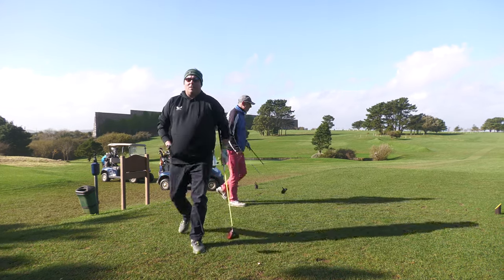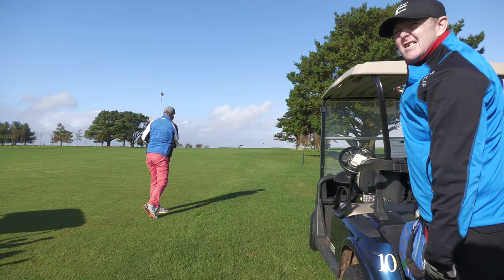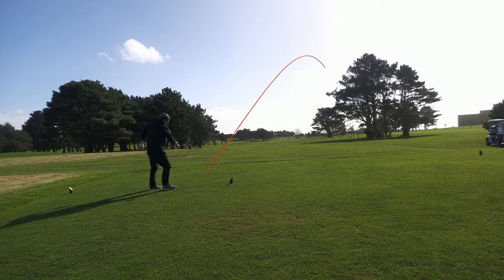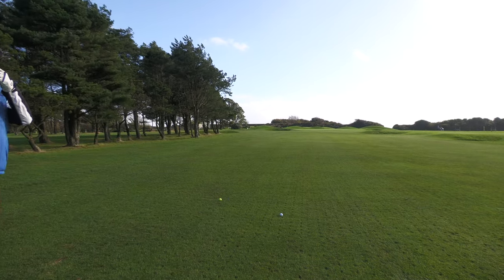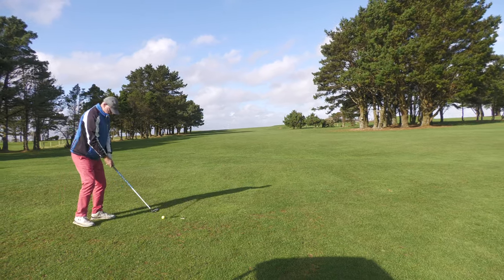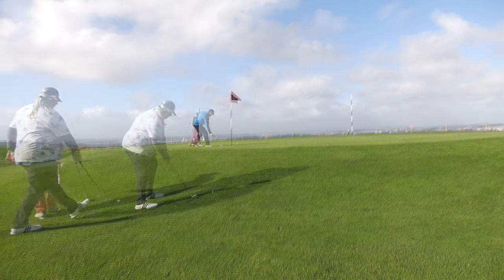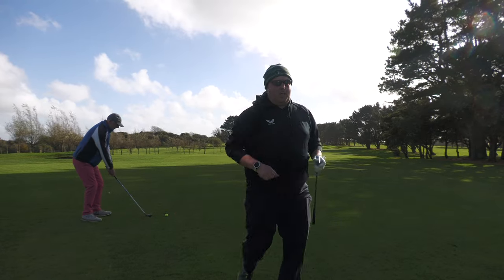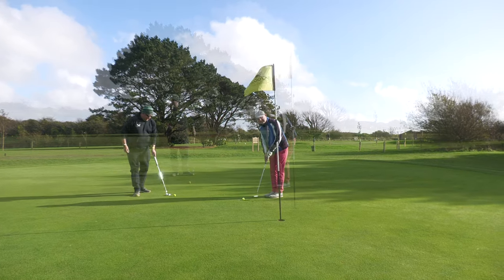STADDON HEIGHTS GOLF CLUB HOLES 07- 12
In our latest adventure as part of our Quest series, We take on the wonderful course at Staddon Heights Golf Club near Plymouth in Devon.

A golf club with some of the best views you will ever see...
BUT
boy was it windy...
For more details about Staddon Heights take a look at their website

NEW MAIN CAMERA… ► Panasonic HC - X2000E
SECOND CAMERA… ► Panasonic HC VX1
Small Camera Canon G&X Mk3 …

Other Cameras we use
Go Pro Hero 9
DJI Osmo Pocket 2
Phone 12 ProMax

Audio /Mics
Rode VideoMicPro+ shotgun mic
Rode Wireless Go (one person)
Rode Wireless Go 2 (two person)

Go Pro Media Mod for Hero 9

Our Drone
DJI Mavic Mini 2

Our Webcam
Logiteck Streamcam

Video head for Tripod and Monopod

Mini tripod for small camera ►.
Flexible Tripod Gorilla Pod

Apple Mac Mini M1 chip Computer

Apple MacBook Pro laptop
Ultra wide monitor ► Prestige PS341WU Creative Monitor